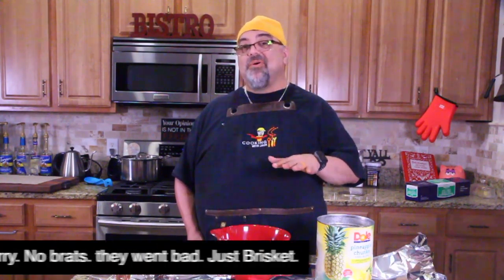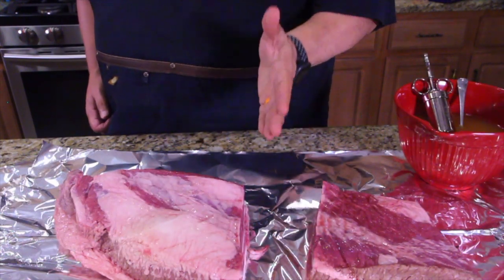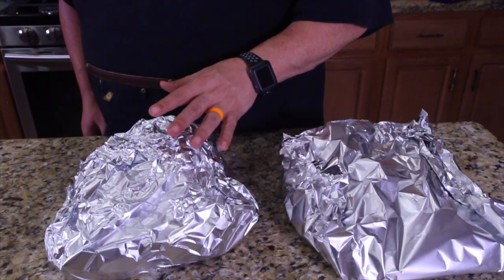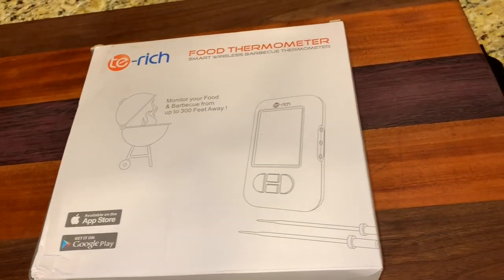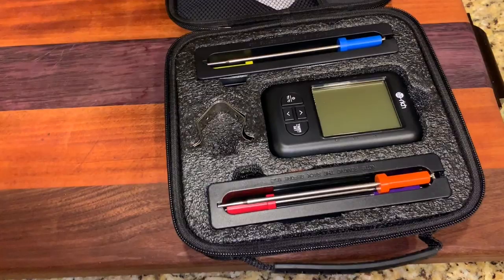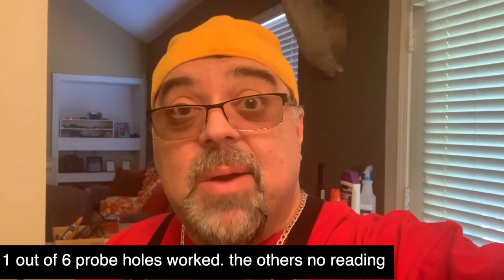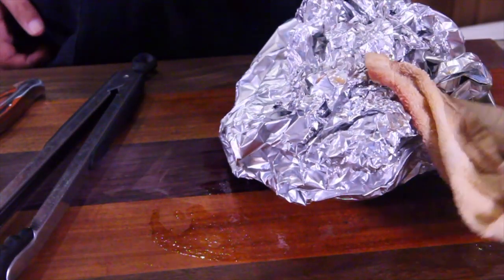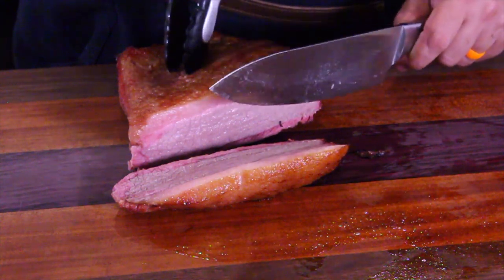Hot & Sweet Brisket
1.

2.